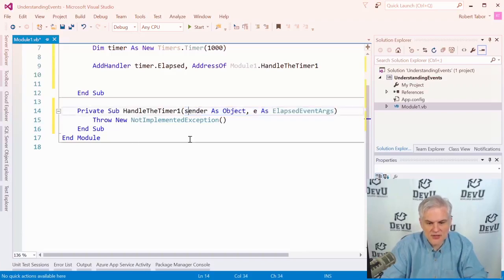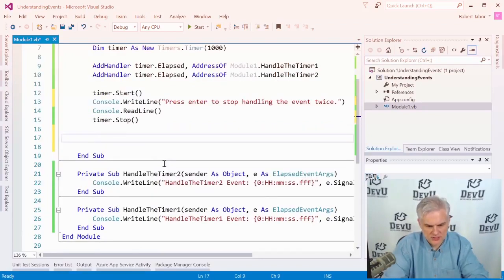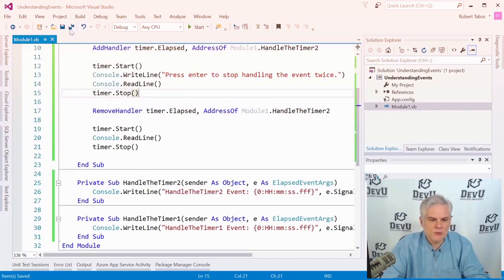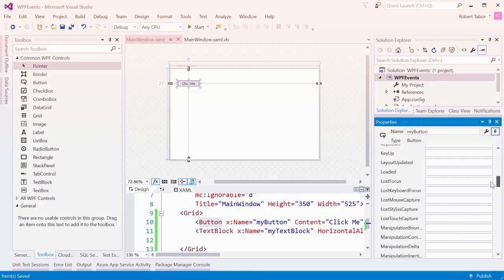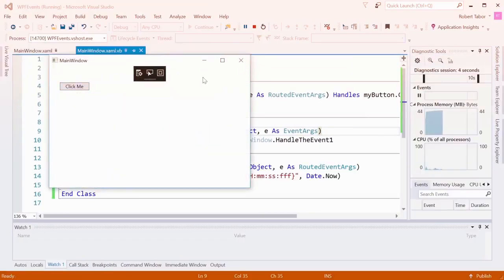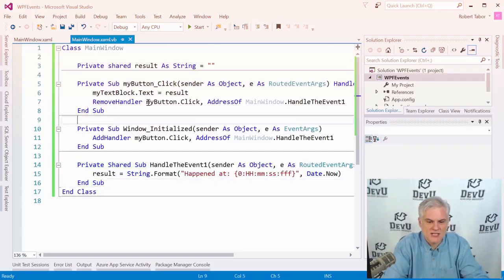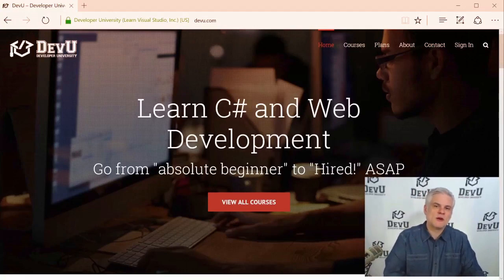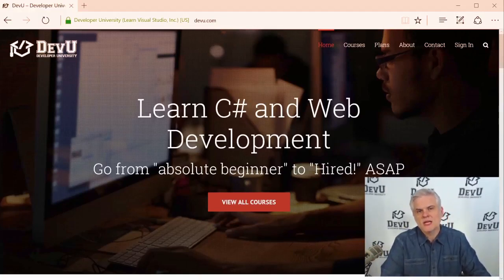17-Visual Basic Fundamentals for Absolute Beginners Part-17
vb tutorial for beginners